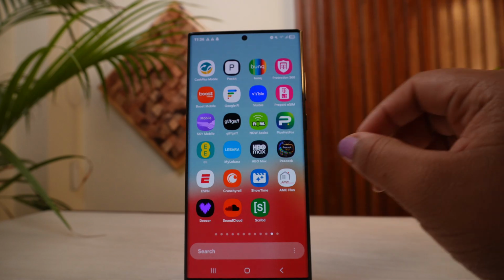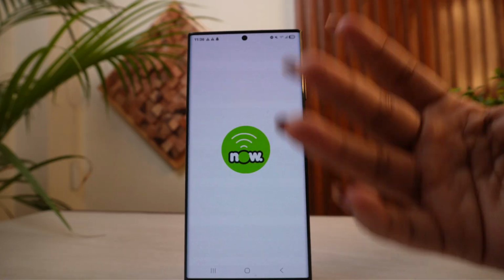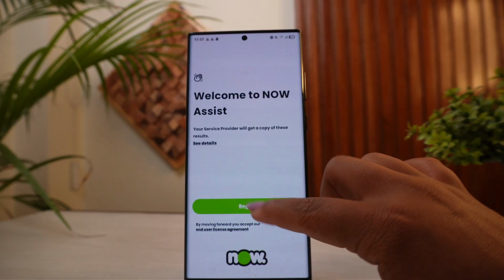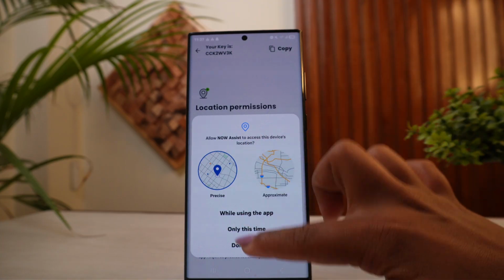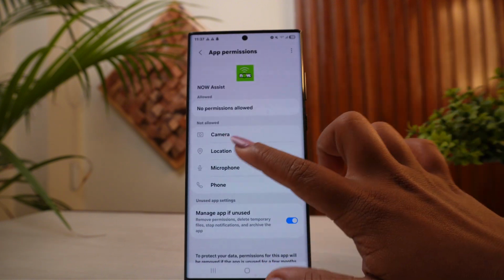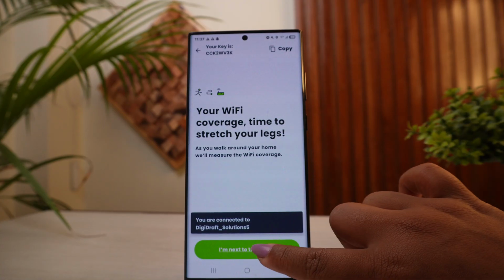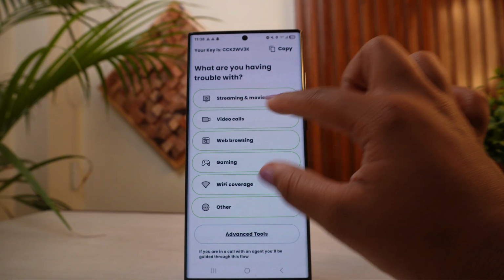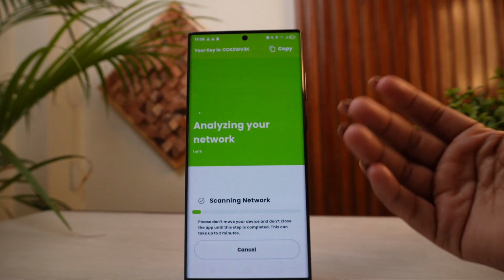How to Login to Now Broadband Account Online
Want to log in to your NOW Broadband account online? In this video, you'll learn how to sign in to your NOW Broadband account step by step using the official website. Whether you need to manage your broadband service, view your bills, or update your account details, this tutorial makes the login process quick and easy.

We'll guide you through entering your login credentials, accessing your NOW Broadband account securely, and troubleshooting common sign-in issues if you're unable to access your account. This beginner-friendly guide is perfect for both new and existing NOW Broadband customers.

If you've been searching for how to log in to NOW Broadband, NOW Broadband account login, NOW Broadband sign in, or how to access your NOW Broadband account online, this video covers the complete process in a clear and straightforward way.